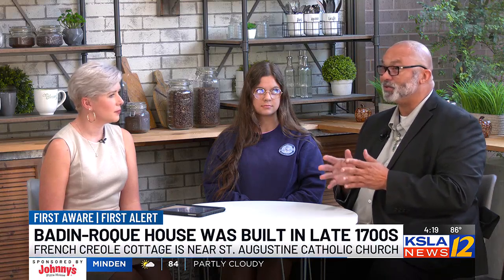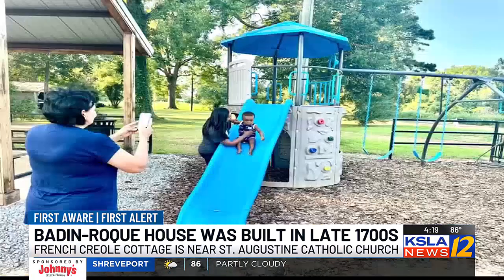New park at Badin-Roque House in Natchitoches Parish is nearing completion